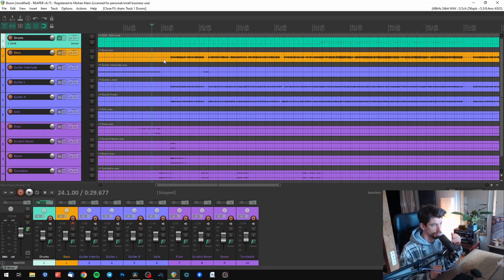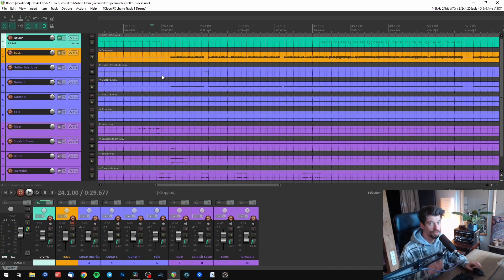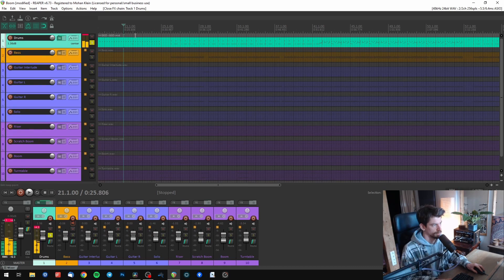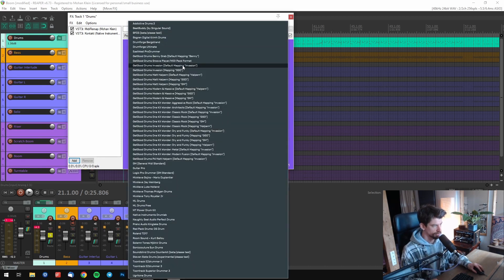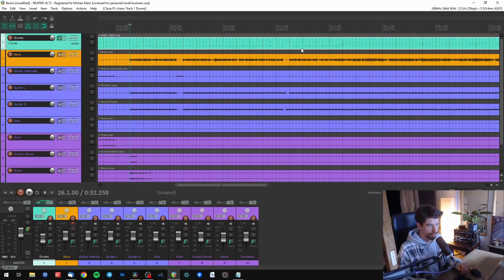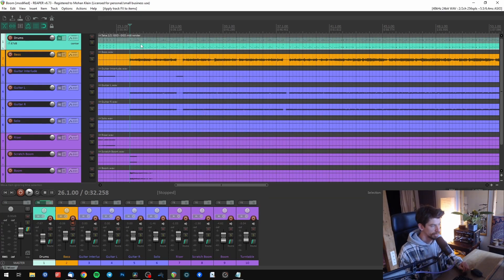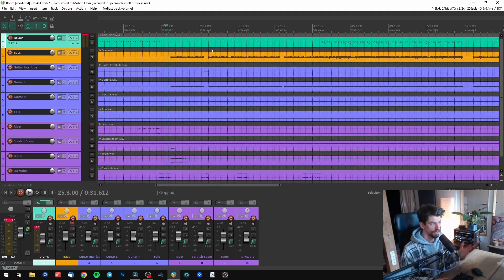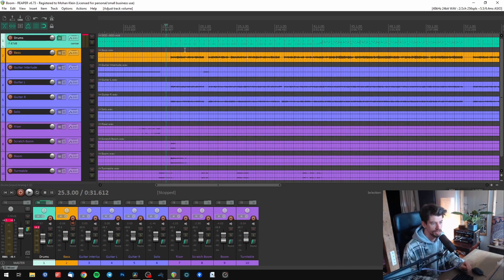Use the awesome new MixWave Jay Weinberg library with your existing drums in seconds!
A quick video showing how to switch from another library to the new awesome MixWave Jay Weinberg drum library inside Reaper in just a few seconds.

Love!